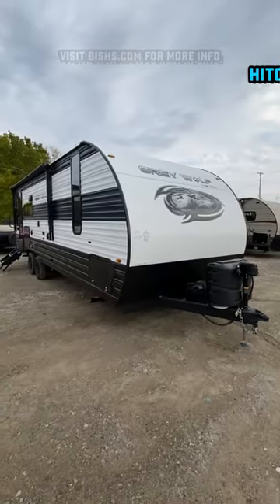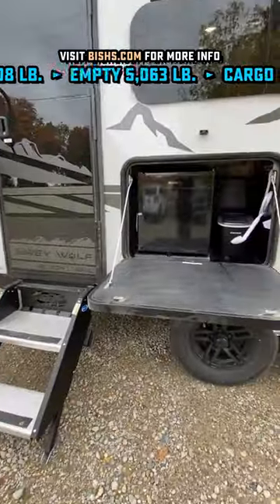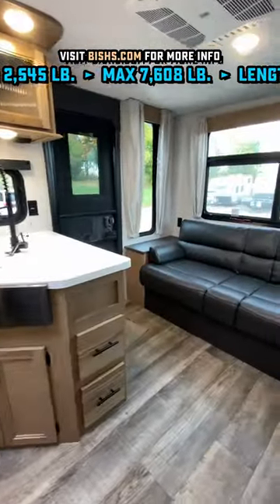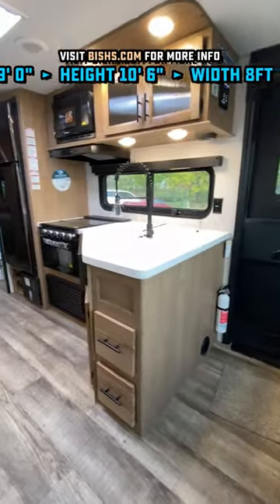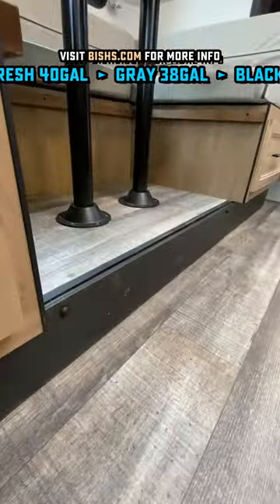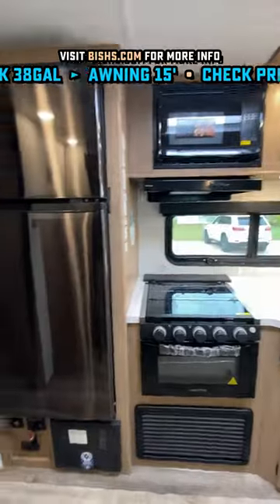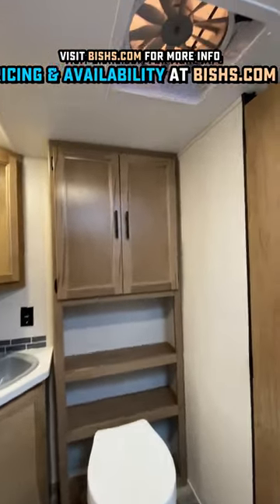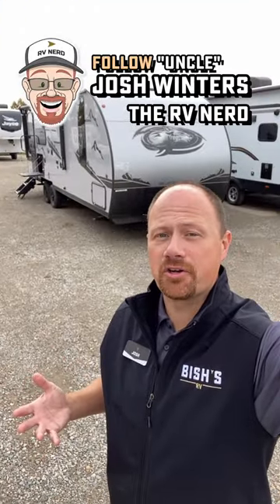½ Ton • Big Windows • Private Bed • Under 30ft! 23MK Grey Wolf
2023 New Forest River Cherokee Grey Wolf 23MK & Black Label Edition Half-Ton Towable Couple's Camping Travel Trailer with U-Dinette slide out, factory solar, and outside drink station!

Base "Standard" Series Weights & Measures:
Width 8ft
Fresh 40gal
Gray 38gal
Black 38gal
Awning 15'